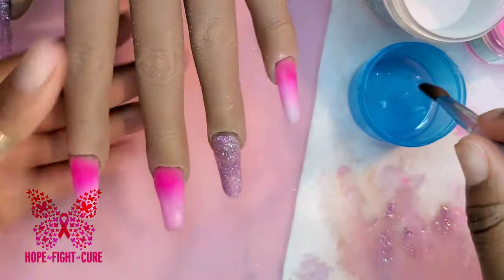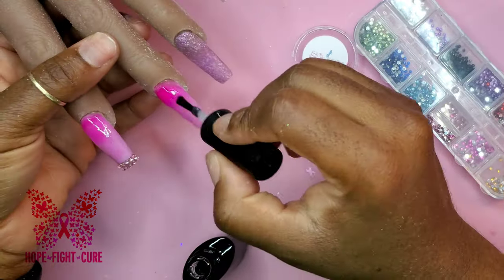Long Pink Nails | Breast Cancer Awareness Collab Dedicated to survivors | Glam and Glits Glitter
🛒 NAILCREW CUTICLE OIL
•3 CUTICLEOIL PENS FOR ONLY $15
(Put mailing address in notes section)

•paper towels w/ plastic lining
•Mia Secret acrylic
•Bling

🛒 YAYOGE
•UV/LED lamp

🛒 Glamandglits
I bought at a beauty Supply store

NIKKIP20

NIKKI20

Nikki17

NIKKIP10

NIKKIP10

NIKKI10

NIKKI15

NIKKI10%OFF

NAILEDBYNIKKI30

😩 WHAT? YOU DON'T LIKE NAIL VIDEOS?

📌 Just in case you feel like donating to my channel or giveaway

$NailedbyNikkip

Twitter @Nailed by Nikkip (I don't really know how to tweet)